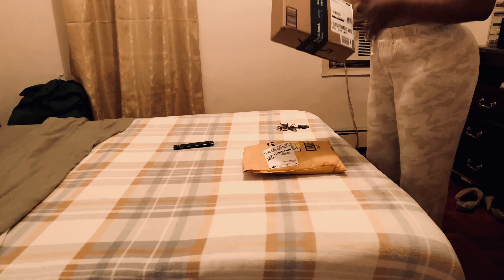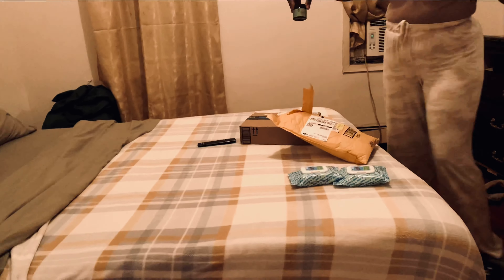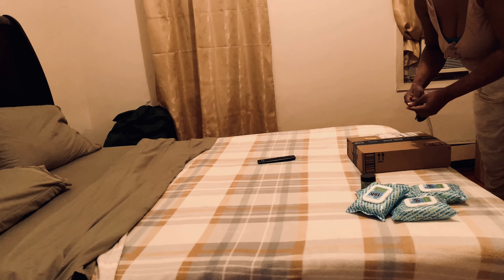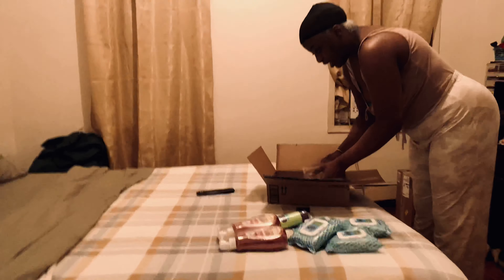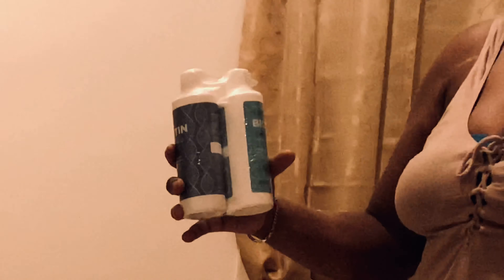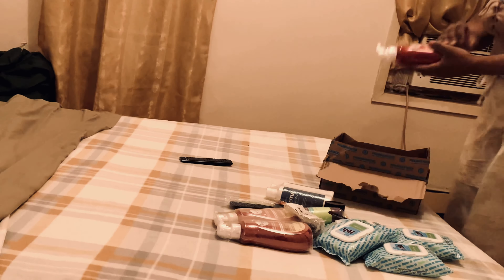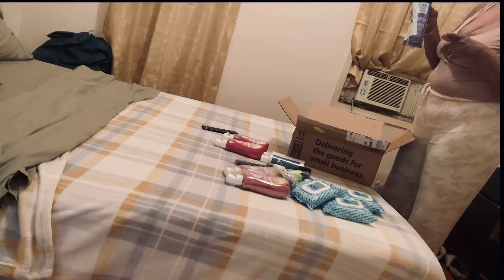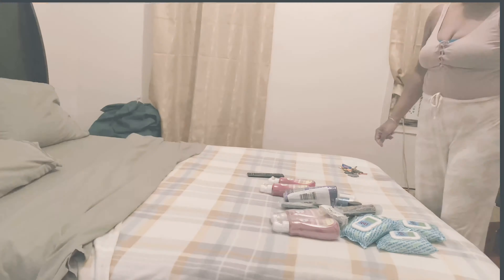amazonhaul Eshabee unboxing 📦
Here is the links to the products: